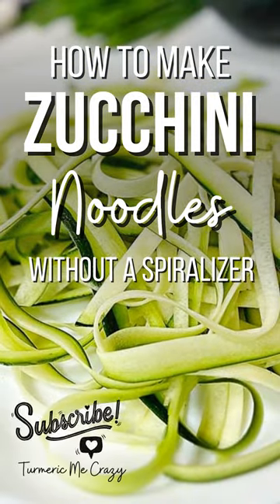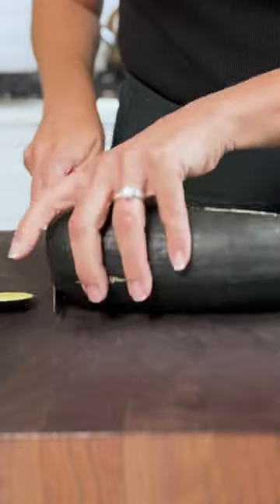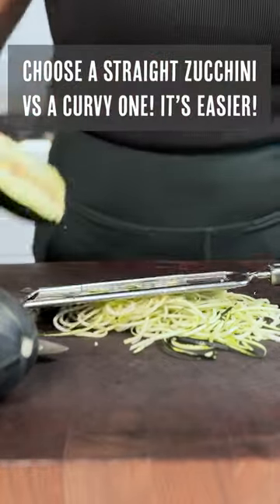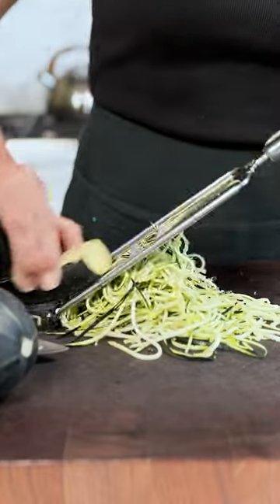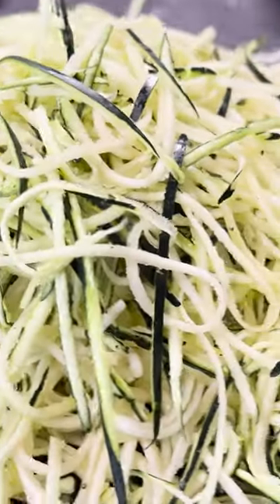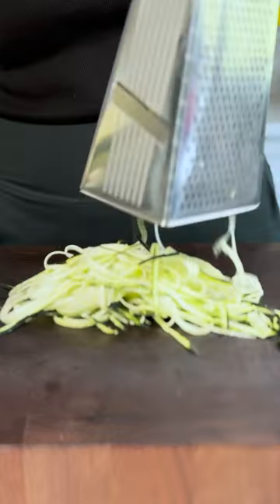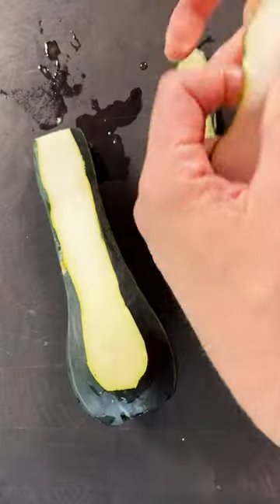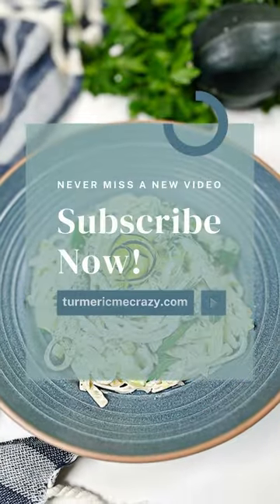How to make Zucchini Noodles - without a spiralizer | Zucchini Recipes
The best methods for creating zucchini noodles (zoodles) without a spiralizer - SHORT Version! Plus, cooking and seasoning zucchini noodles to create a satisfying low-carb meal. A delicious & healthy way to use up your garden zucchini!

Learn how to make zucchini noodles (zoodles) at home with our easy step-by-step guide. We'll even show you how to freeze them!

Use these noodles to make all sorts of incredible dishes like my latest delicious recipe Creamy Zucchini Fettuccine Alfredo

WHAT YOU NEED FOR THIS RECIPE / PROJECT

***INGREDIENTS***
- Fresh zucchini

**If cooking Zucchini Noodles**
- Drizzle olive oil or other cooking oil

***EQUIPMENT***

*Your choice of either*
- Mandoline with Julienne Blade
- Julienne Peeler
- Box Grater - largest hole
- Vegetable Peeler & Sharp Knife

**If cooking your zucchini noodles**
- Skillet or Pan
- Tongs or Spatula

⭐️ COMING UP: Guide to Freezing Zucchini: make the most out of your summer bounty!